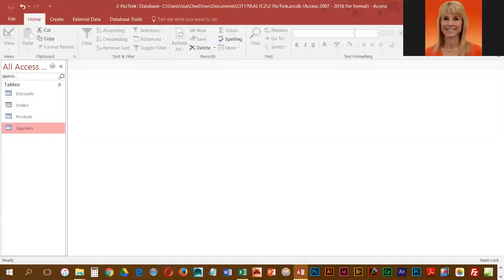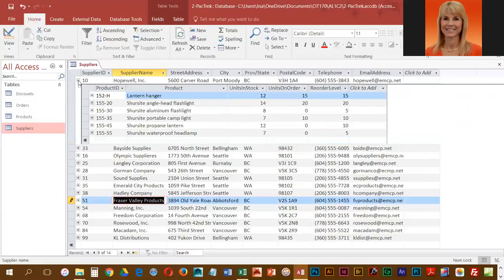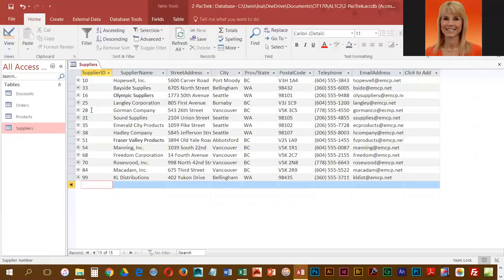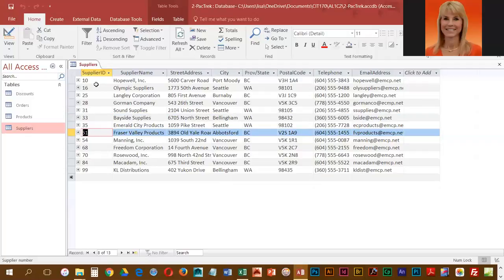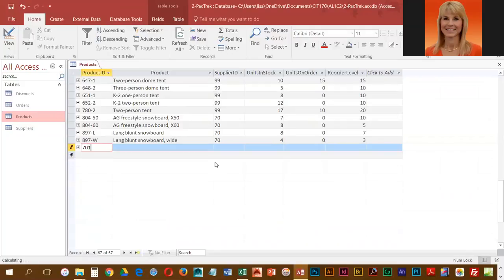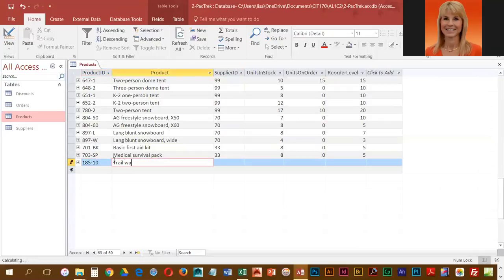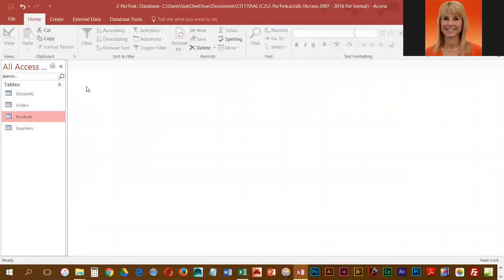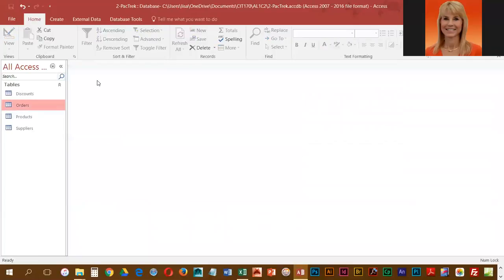Project1d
Editing and Updating Records (2-PacTrek.accdb)